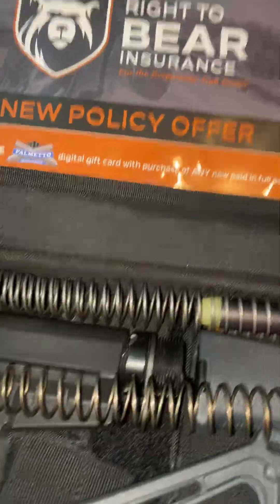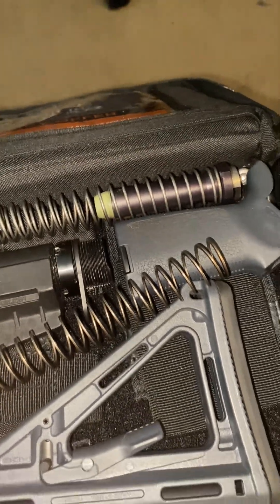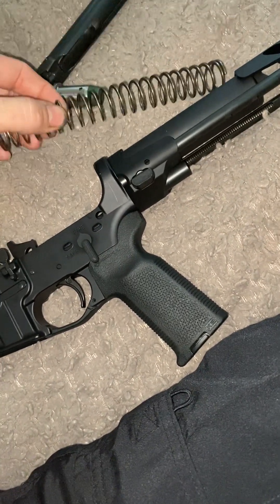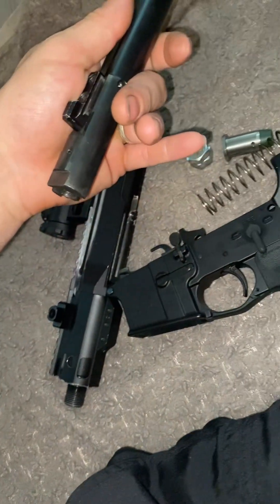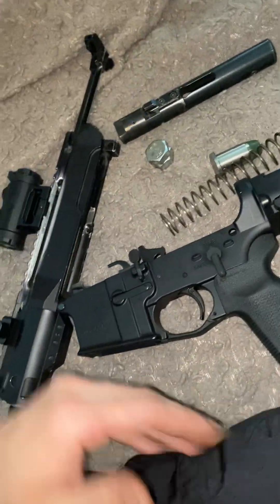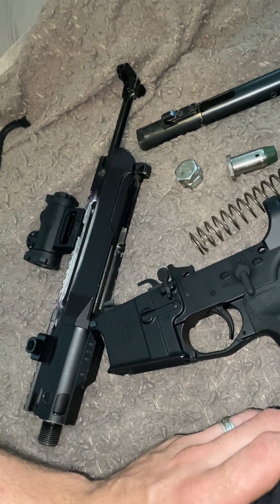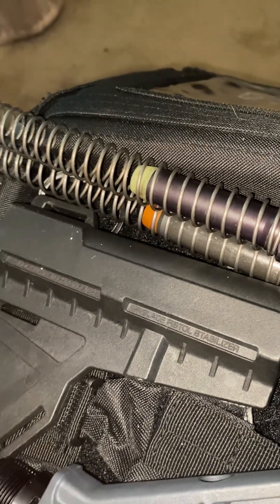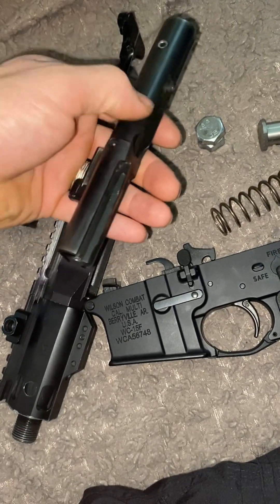PCC Bolts, buffers, and springs. Different designs and why they matter!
Welcome to the channel! Thank you for bearing with me as I let my ADD get the best of me and explain to you in at least three different ways how ￼a blowback action works and the reason bolt and buffer weights are so important. I get there’s a lot of people that already understand and if you want to stick around just to support me, I greatly appreciate it. There are a lot of people to the community who may not understand some of the different operating systems.or why there are so many different options for bolt carriers and buffer weights and spring weights. There are more to come. I will go more in depth.